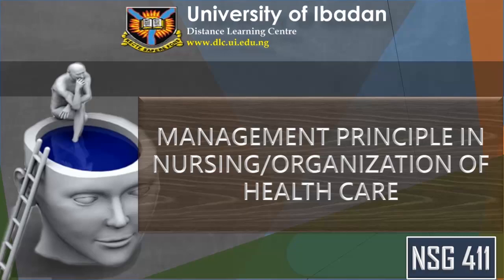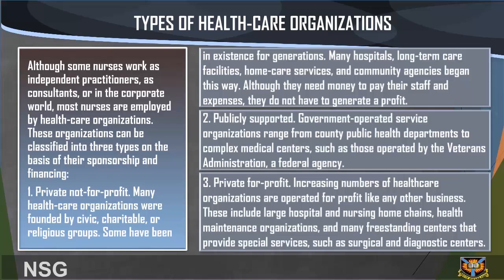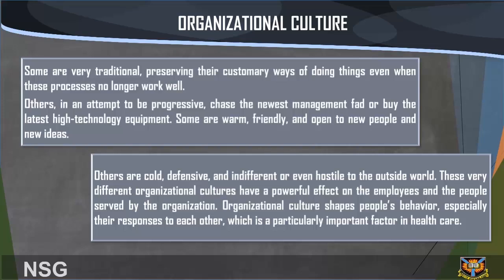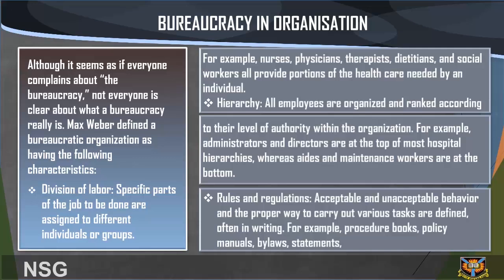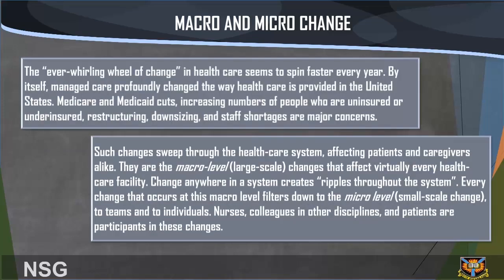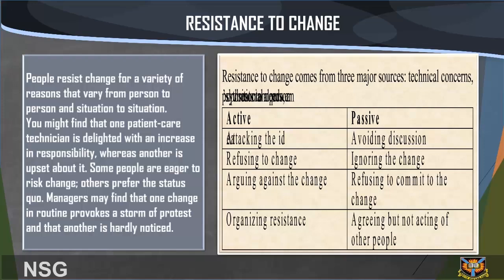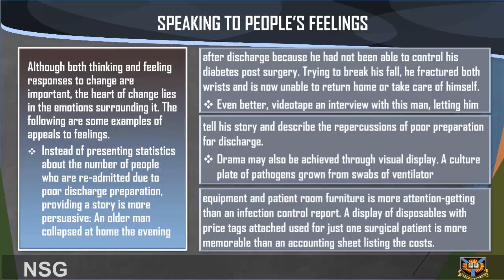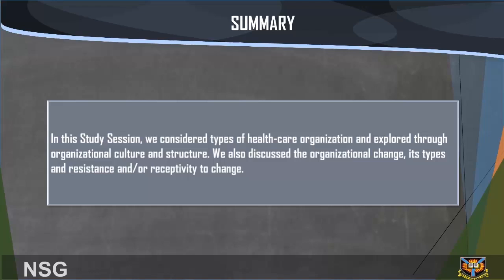NSG 411 session 4